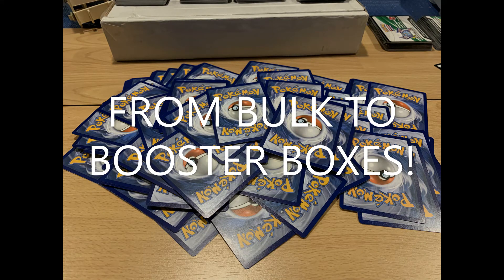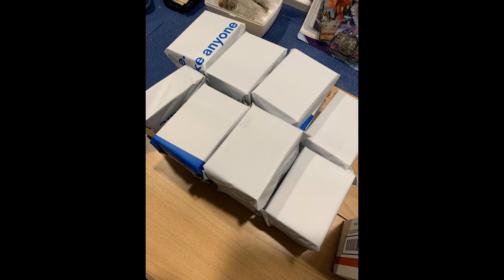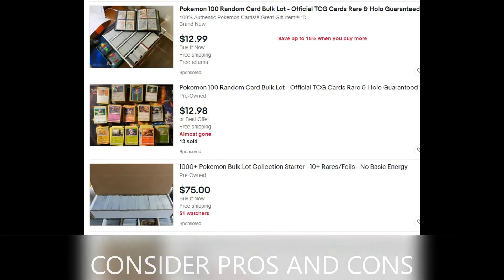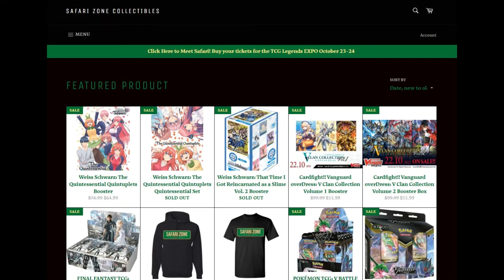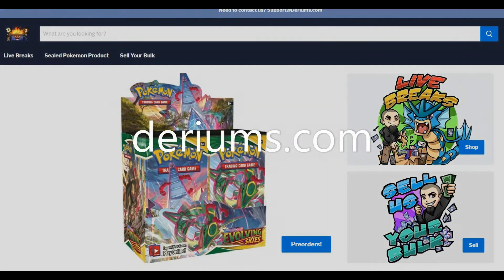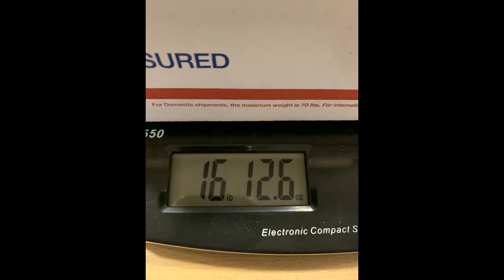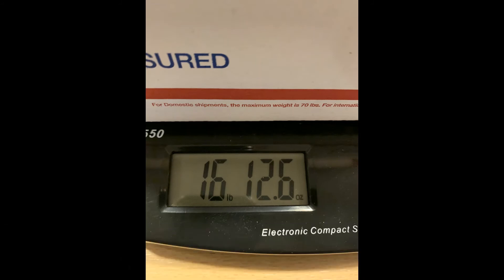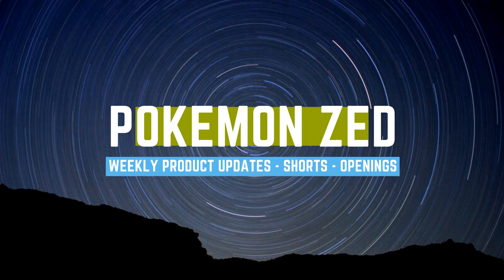*NEW*POKEMON BULK INTO CASH OR MORE SEALED PRODUCT! | Pokémon Cards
Wondering what to do with your Pokémon bulk after all these months of opening product? Sell it! It's so easy even I can do it! lol
Providing my step by step on how I submitted my bulk for some booster boxes!

TURNING YOUR BULK INTO CASH $$ OR MORE SEALED PRODUCT! | Pokémon Cards
-NEW SHORTS EVERY WEEK!
-WEEKLY PRODUCT UPDATES!
-PRODUCT OPENINGS!
About Me:
I'm a long time collector, like many of you I started with the original base set and have recently discovered modern sets as well.

This Channel looks at Collection video's on Pokemon Trading Cards including reviews, openings and best places to buy cards.